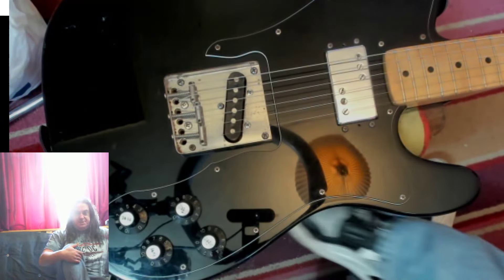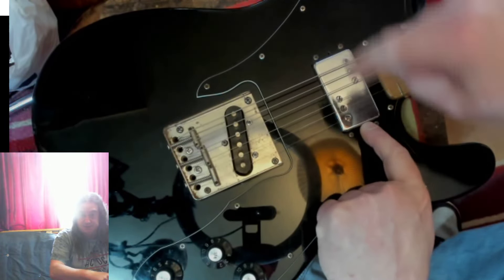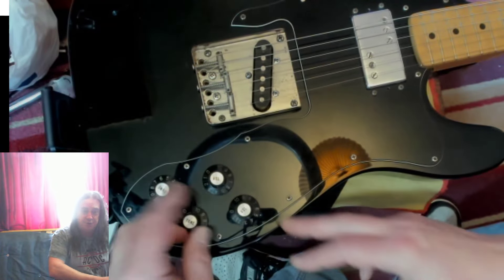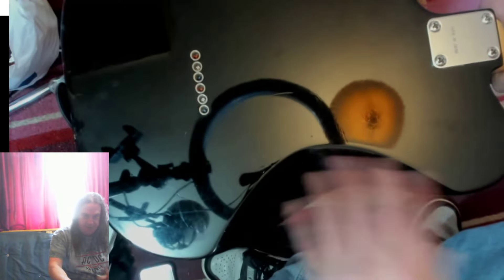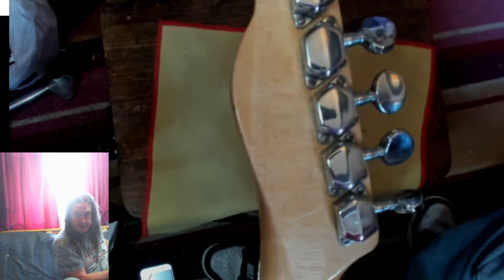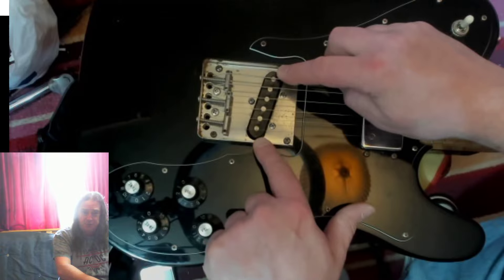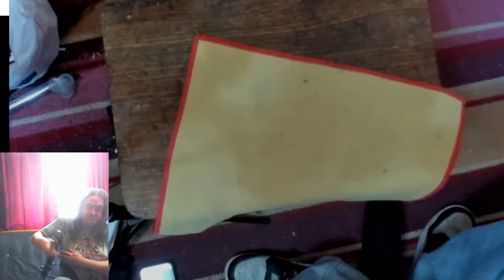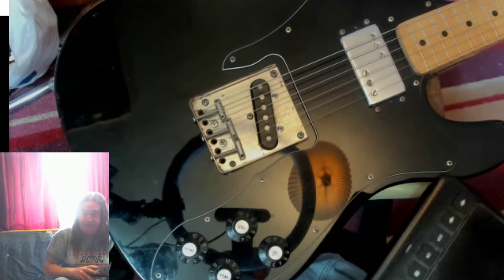csl telecaster 1974 up close